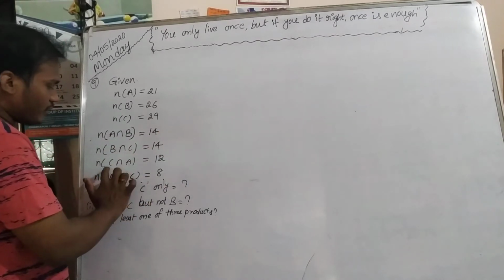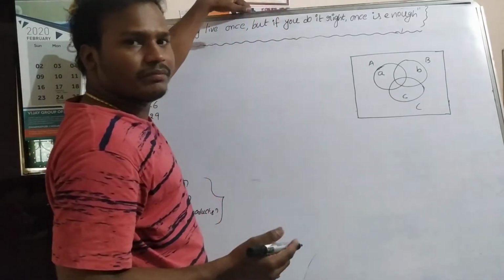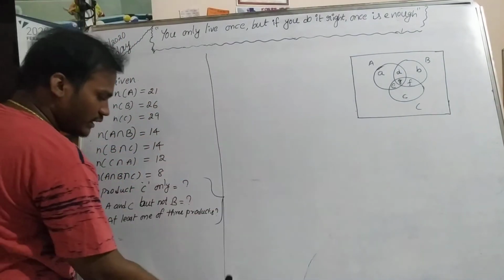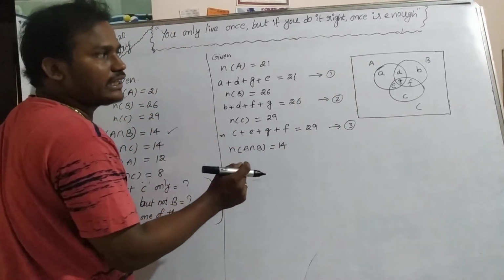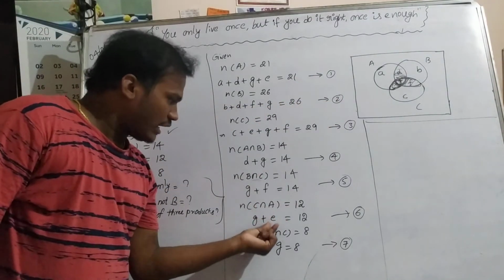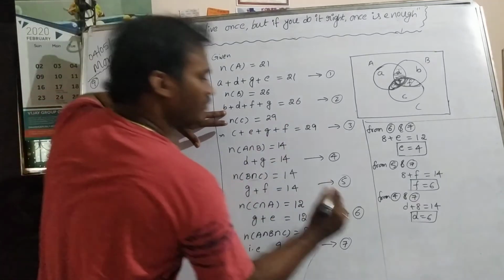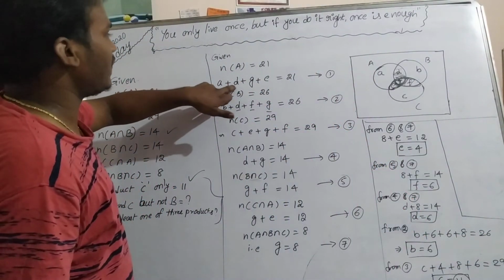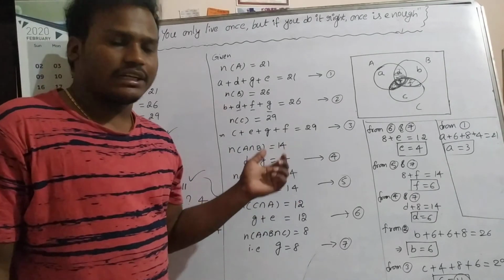In a Survey it is found that 21 people like product A and 26 people like product B, 29 people like c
Class 11. Sets - by G Chiranjeevi